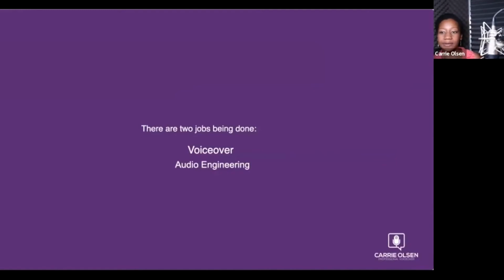How to improve the audio quality of your voice over work.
This clip was taken from the Voiceover Success Intensive monthly Office Hours calls. These monthly calls are just one of the many benefits of joining our membership program.

If you're an aspiring voice actor, and you've done any research on how to achieve high quality recordings, you might be overwhelmed. In this video, I share the most important aspects of recording for voice actors (who are pursuing a sustainable, long-term career in voiceover) vs. audio engineers.

Interested to learn more about voiceover?

Is Your Voice Right for Voiceover?